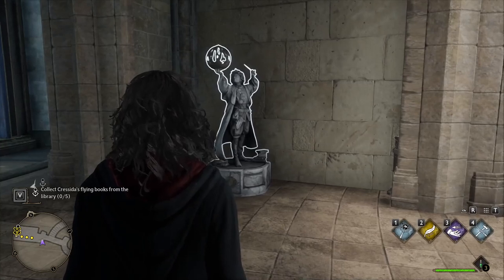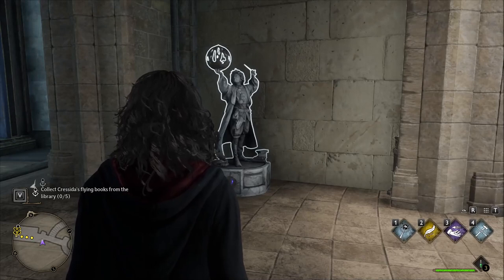DON'T FORGET TO DO THIS!!! Most Useful Spell (Hogwarts Legacy)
Revelio is an excellent spell that you will need to use many times throughout the game, especially while exploring around. It will reveal things around you that you can interact with, reveal doors, quest cards, documents, chests, foo flames, and more.
Good luck and have a wonderful day!

Saying this game is amazing is an understatement!